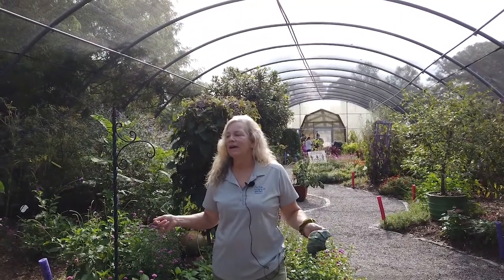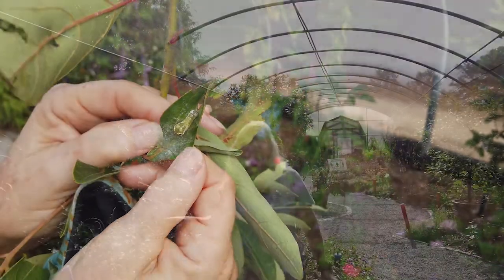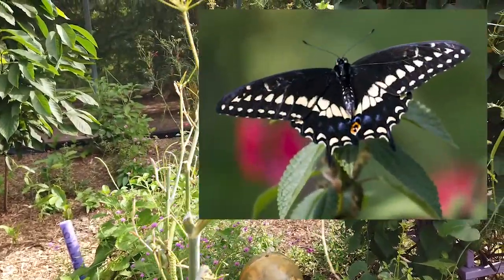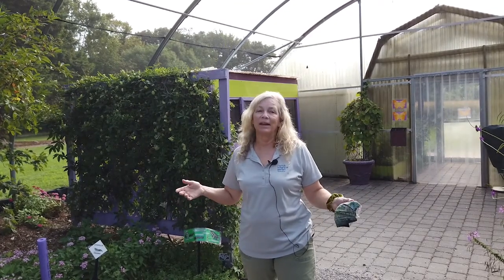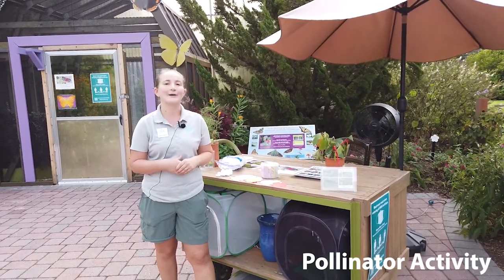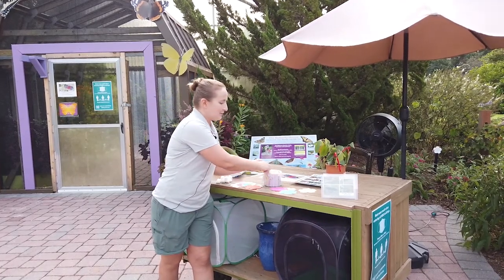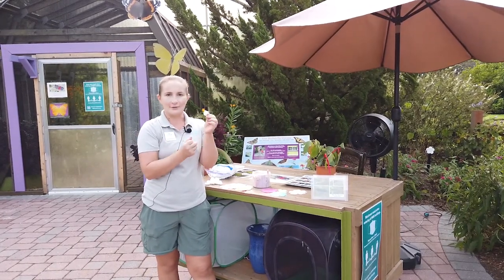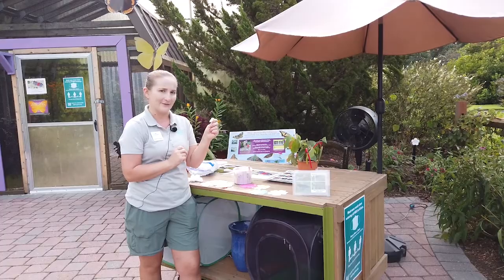Norfolk Botanical Garden: Butterfly House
Join AITC for a special tour of the Butterfly House at Norfolk Botanical Garden.